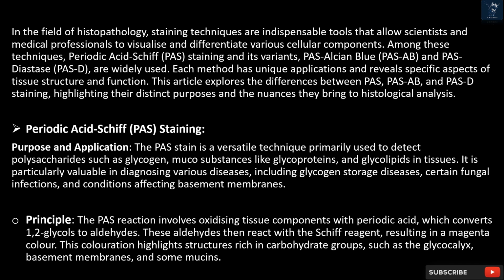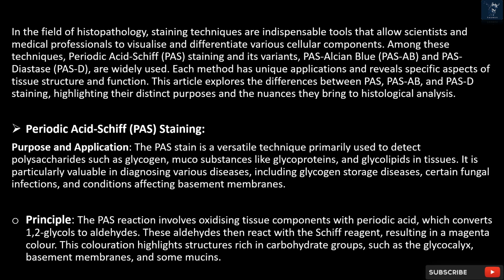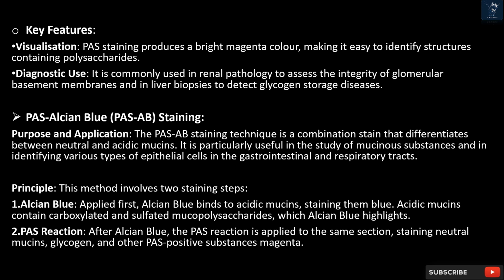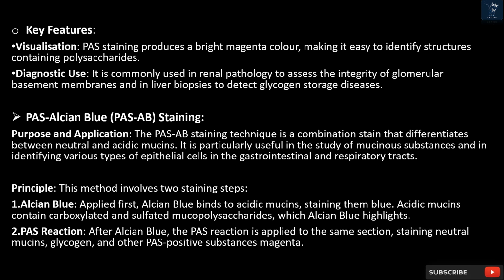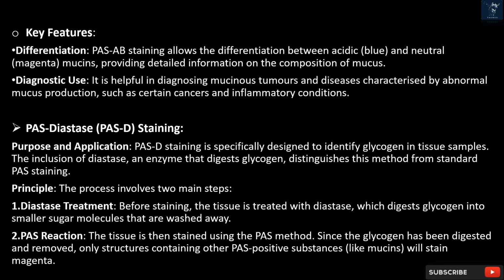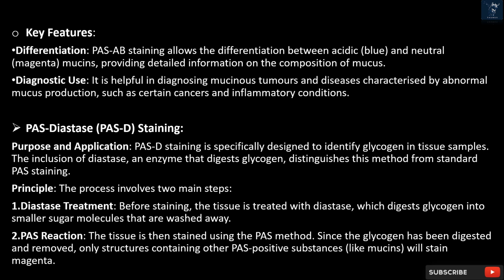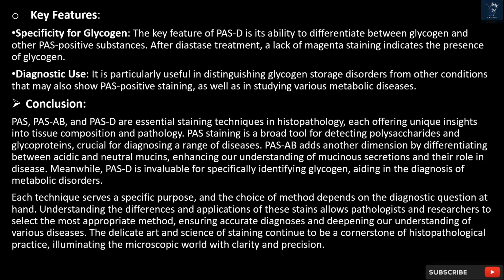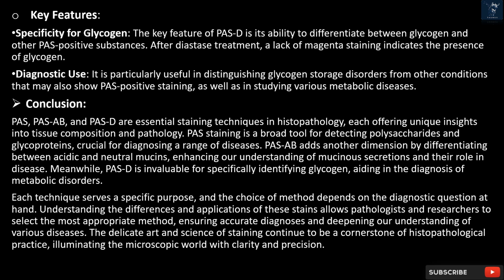PAS, PAS AB, and PAS D Staining Techniques , Principal, Procedure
Histological staining techniques of PAS, PAS AB, and PAS D!
This video offers a comprehensive overview of these staining methods, widely used to identify and differentiate tissue components in pathology. Learn about the specific applications of each technique, the unique results they produce, and the step-by-step processes involved. Ideal for medical students, lab technicians, and pathology professionals, this guide is perfect for mastering these crucial diagnostic tools. Watch now to enhance your expertise in histopathological analysis!

People also ask:

1-What is the difference between PAS stain and PAS D stain?

PAS-D is a stain often used by pathologists as an ancillary study in making a histologic diagnosis on paraffin-embedded tissue specimens. PAS stain typically gives a magenta colour in the presence of glycogen. When PAS and diastase are used together, a light pink colour replaces the deep magenta.

2-What is the PAS technique of staining?

The periodic acid-Schiff (PAS) staining procedure is most commonly used in the histology laboratory to detect glycogen deposits in the liver when glycogen storage disease is suspected. Glycogen granules may also be visible in tumors of the bladder, kidney, ovary, pancreas, and lung.

3-What is the principle of PAS D stain?

PRINCIPLE: The diastase (or a-amylase) act on glycogen to de polymerize it into smaller sugar units, maltose and glucose, that are washed out of the section. CONTROL: Identical sections are obtained on two separate slides. One is digested the other is not, both are stained with the PAS stain. Liver is a good control.

4-What is the principal of PAP stain?

The principle of pap stain is to clearly distinguish between basophilic and acidophilic cell components and obtain a detailed chromatin pattern. The pap stain has 3 solutions having 6 dyes. Solution 1 has Hematoxylin stain, a basic nuclear stain.

5-How do you identify PAS stain?

PAS stains both glycogen and α1-AT globules a dark, reddish-purple, and diastase digests the glycogen. Thus, when a PAS-diastase stain is used, the glycogen has been removed by the diastase, and the only positively staining globules are those due to α1-AT.

Understanding the Differences: PAS, PAS-AB, and PAS-D Staining Techniques.

Periodic Acid-Schiff (PAS) Staining ?
PAS-Alcian Blue (PAS-AB) Staining?
PAS-Diastase (PAS-D) Staining?